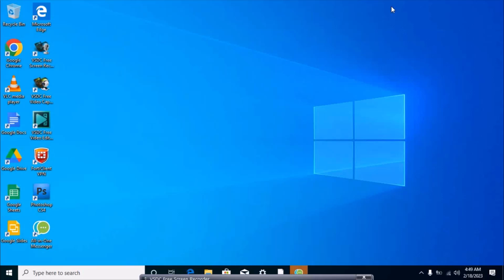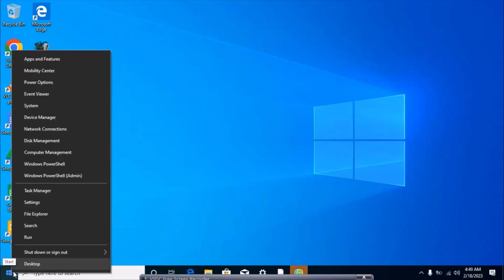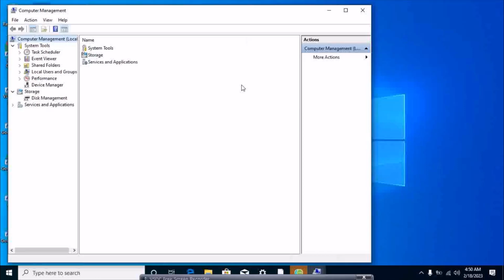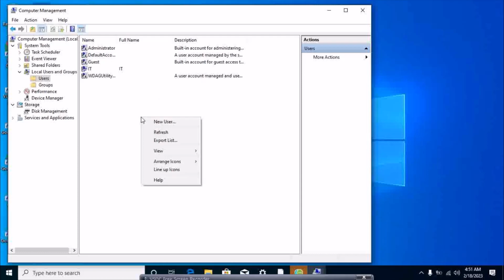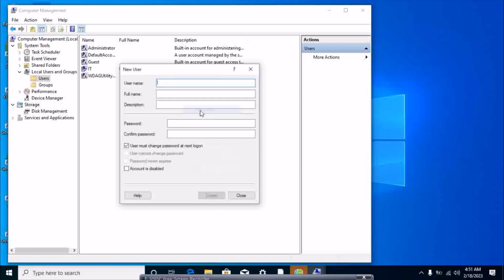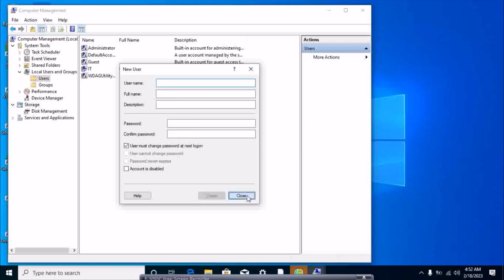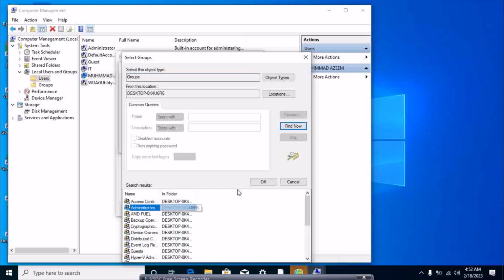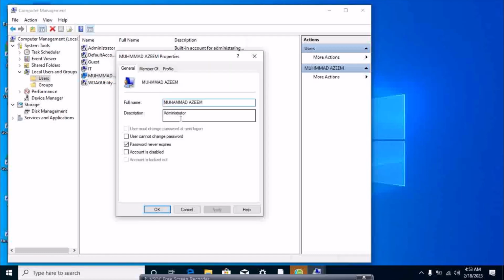How to Create a New Local User Account - Windows 10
In this video i'll show you how to create a local user account in Windows 10.